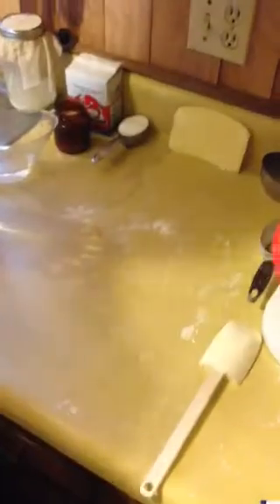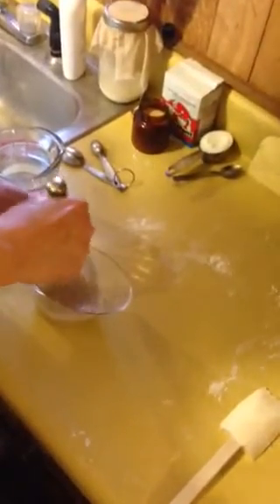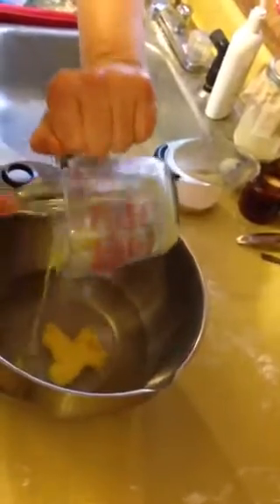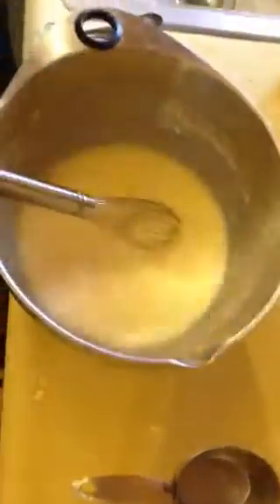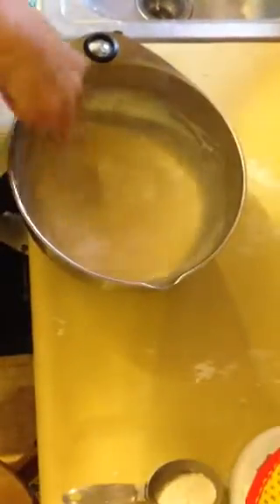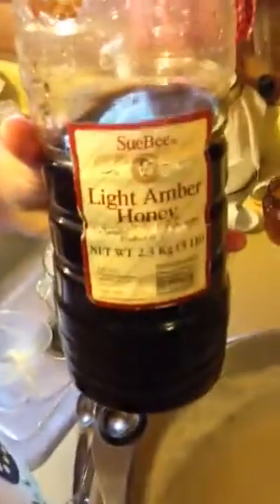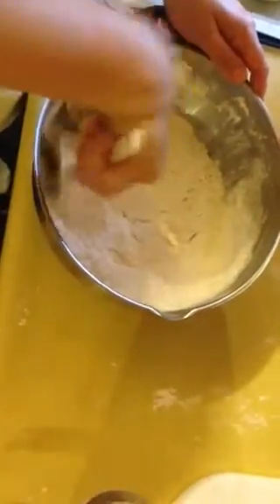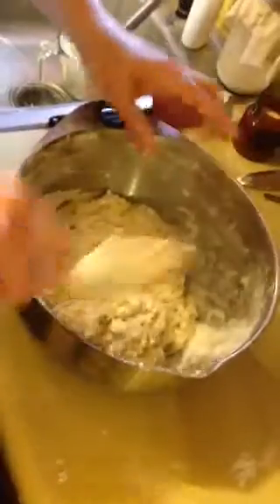Making Bread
Just a quick video on making bread by hand.